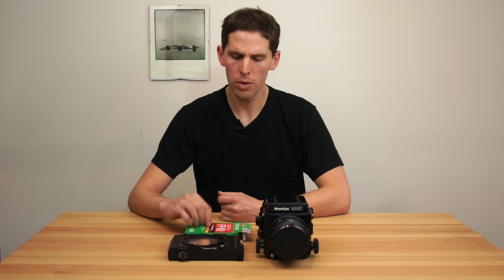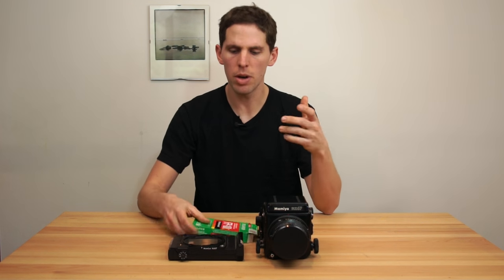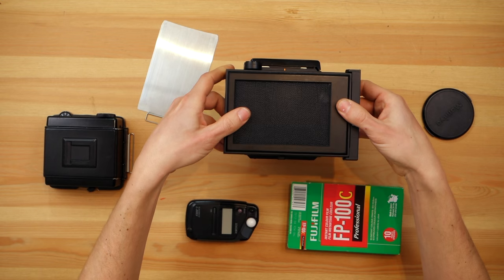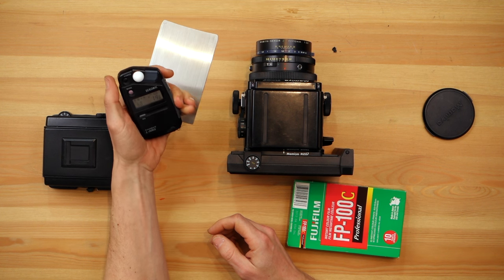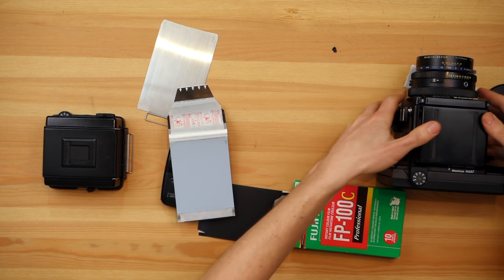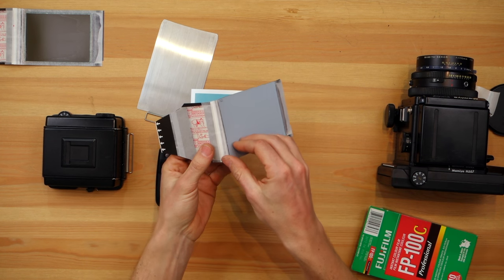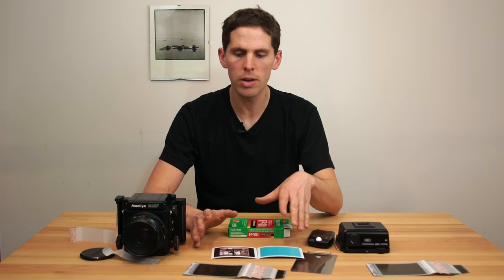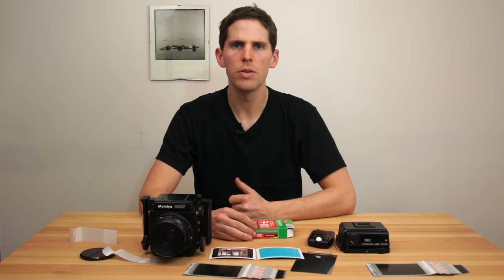Misloading Polaroid film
In this video I will show what happens if you by accident misload or want to change a pack of instant film. You will see if you lose the whole pack or only a frame.

Link to Fuji FP100C: